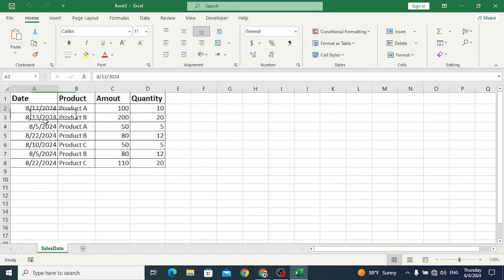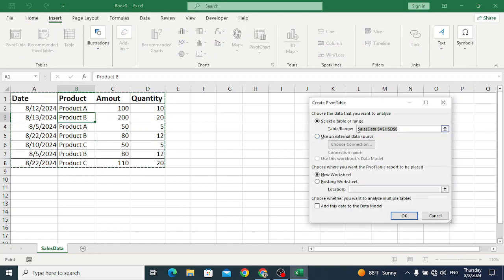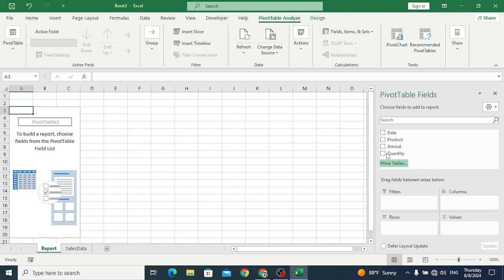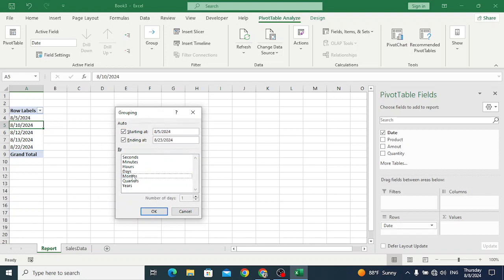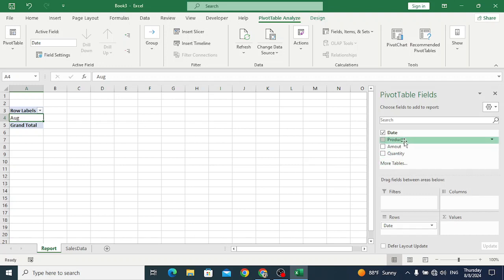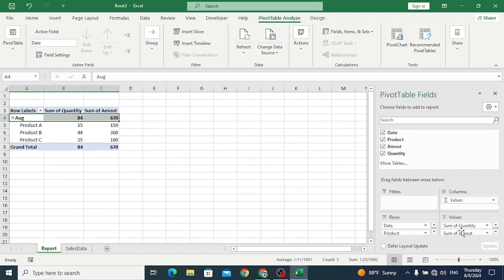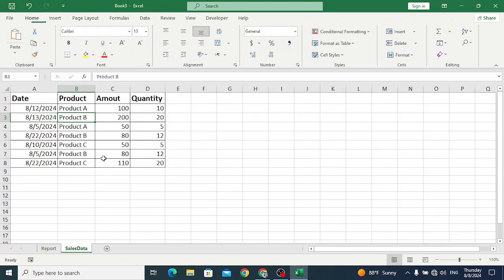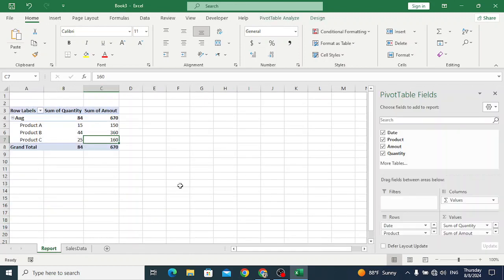Master Excel PivotTables: Create a Monthly Sales Report with Ease | Step-by-Step Tutorial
Welcome to our Excel tutorial series! In this video, you'll learn how to efficiently create a monthly sales report using Excel PivotTables. This step-by-step guide is perfect for beginners and intermediate users looking to streamline their sales data analysis.

What You’ll Learn:
How to set up and organize your sales data for reporting.
How to create a PivotTable to summarize sales data by month.
Tips for configuring PivotTable fields to display total sales and quantities.
Techniques to format and customize your PivotTable for clear and insightful reports.

Why Use PivotTables?
PivotTables are a powerful feature in Excel that allow you to quickly analyze and summarize large sets of data. With just a few clicks, you can transform complex data into a comprehensive monthly report, making it easier to track sales performance and make informed decisions.